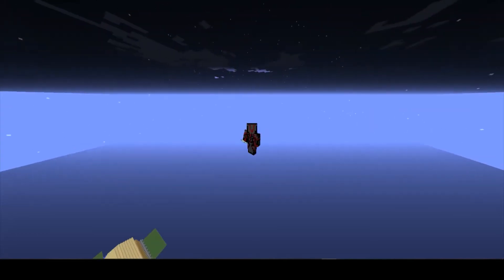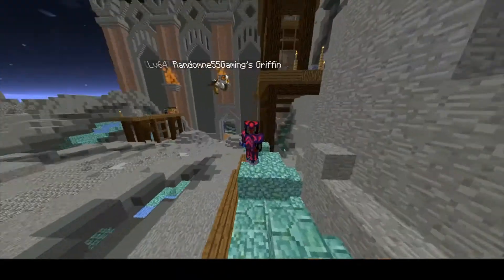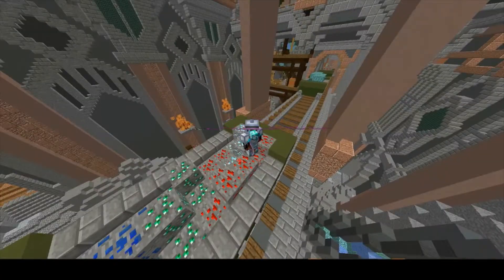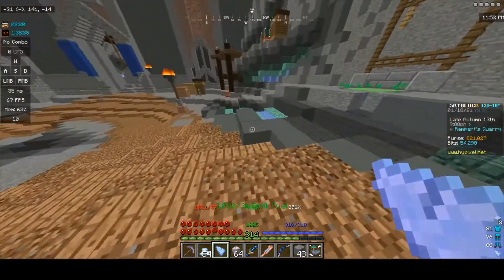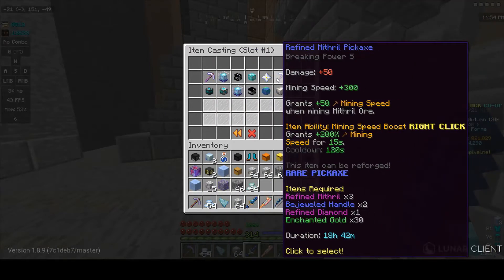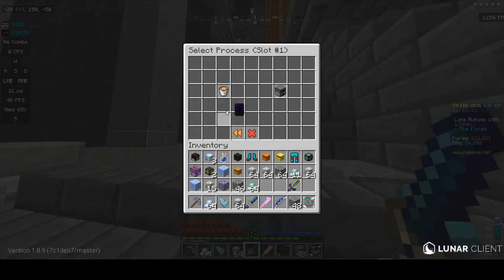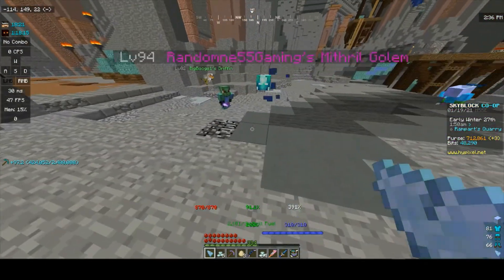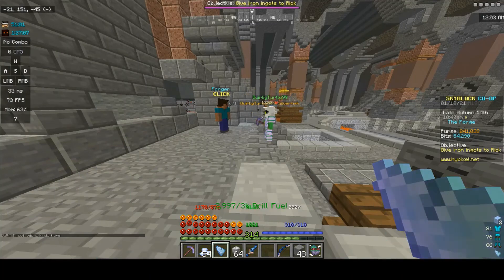Skyblock the Quest For a Drill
I want drill